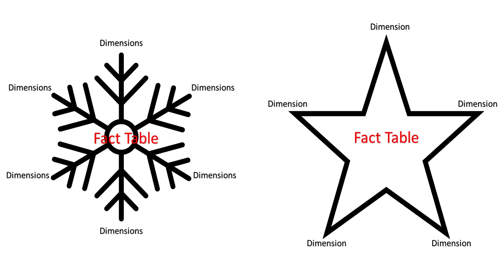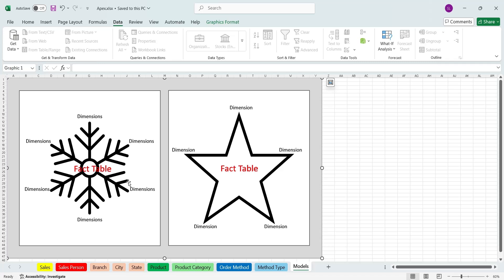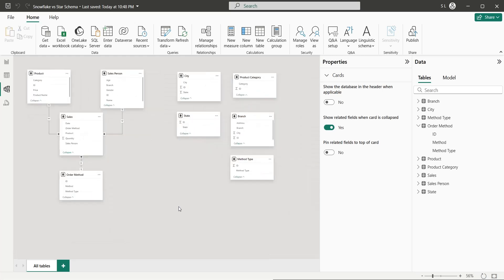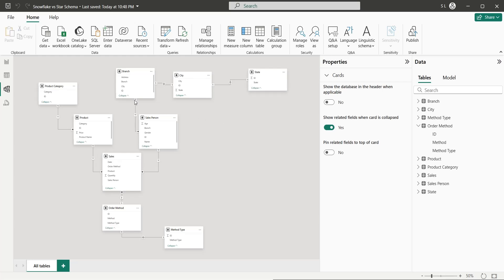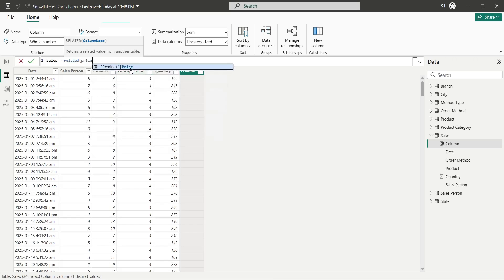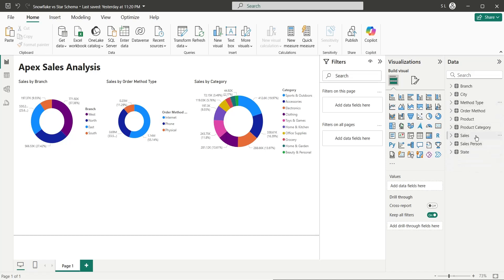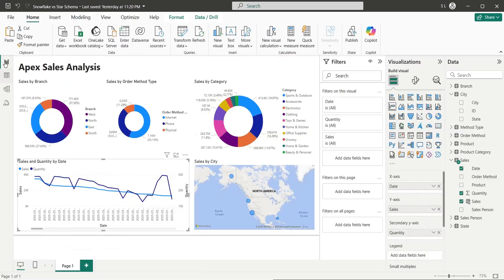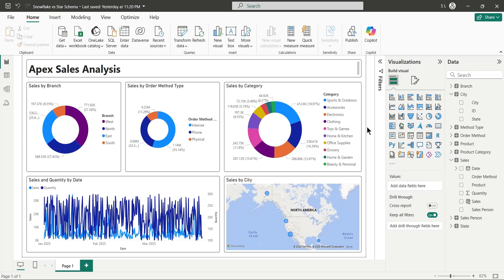Power BI: Snowflake vs. Star Schema explained in detail, with Simple Example and a Dashboard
This Power BI tutorial guides you through data modeling, focusing on the star and snowflake schemas. You'll learn how to import an Excel dataset containing sales and related tables into Power BI, and then build both types of data models in the Model view. The key difference is explained: star schemas connect all dimension tables directly to the central fact table, whereas snowflake schemas involve some dimensions connecting indirectly through other dimension tables. The tutorial demonstrates creating and editing table relationships, calculating a new sales amount column using the RELATED function, and finally, building a sample Power BI dashboard from the resulting snowflake schema, incorporating various visuals like pie charts, a map, and a line chart to analyze sales data across different dimensions and over time, along with basic visual formatting techniques.